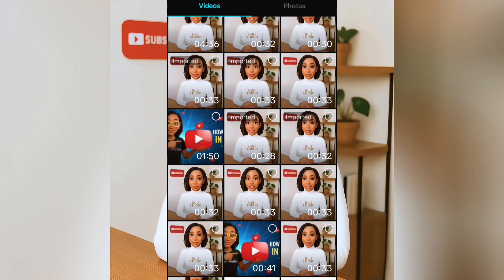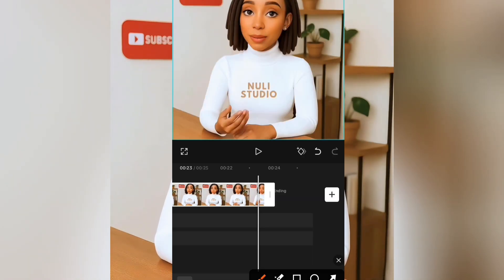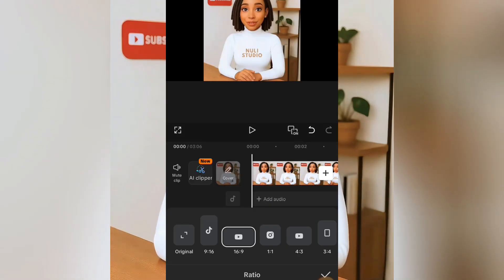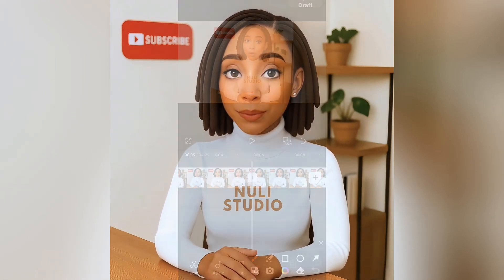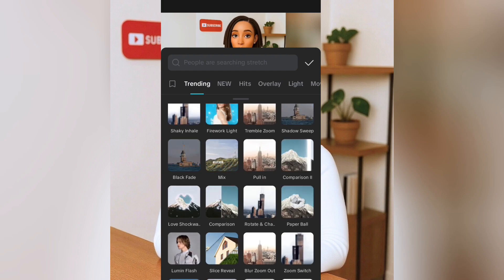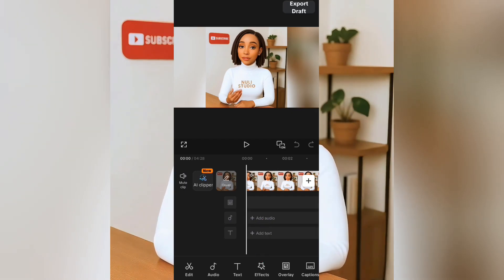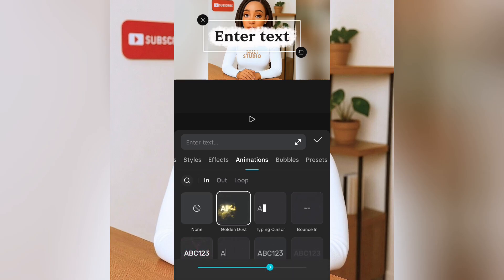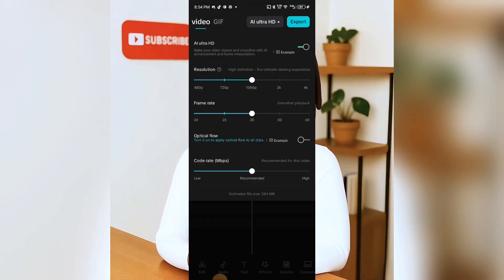How To Edit Video on CapCut – Complete Beginner’s Guide (Step-by-Step)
🎥 Want to learn how to edit videos like a pro using just your phone? This step-by-step CapCut tutorial for beginners shows you exactly how to create stunning, professional-looking videos with ease. From trimming clips to adding music, transitions, text, and effects — I’ll guide you through everything you need to know to start editing today! Whether you’re making content for YouTube, TikTok, or Instagram, this complete guide will help you transform your videos and boost your creativity.

📍 Timestamps

00:00 – 2:25 ▶️ Intro – Editing with CapCut on Smartphone
02:25 – 03:29 🎬 Importing & Organizing Your Clips
03:29 – 04:40 📐 Choosing the Right Aspect Ratio
04:40 – 05:39 🎨 Adding & Customizing Backgrounds
05:39 – 06:02 ✂️ Cutting & Trimming Your Clips
06:02 – 06:34 🔄 Adding Transitions for Smooth Edits
06:34 – 07:50 💫 Using Overlays & Animations
07:50 – 09:24 🎧 Exploring Audio Options & Sound Effects
09:24 – 10:12 ⚡ Adding Video & Body Effects
10:12 – 10:36 📝 Adding Text & Captions to Videos
10:36 – 11:21 🎚️ Final Adjustments & Color Correction
11:21 – 12:34 🚀 Exporting Your Finished Video

W A T C H    N EX T :

▶️5 FREE & UNLIMITED AI Video Generators (Text-to-Video + Image-to-Video)

▶️Create Your Look-Alike AI Avatar That Walks, Talks, and Gestures — Free & Easy Tutorial!

▶️How to Make Stunning Animated Stories with ChatGPT & Whisk Images  | Mind-Blowing Stories